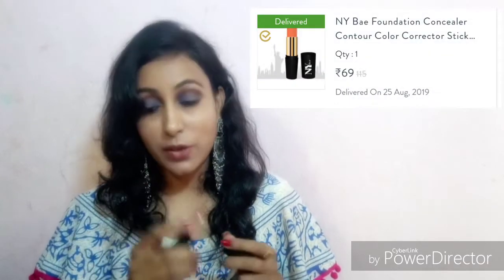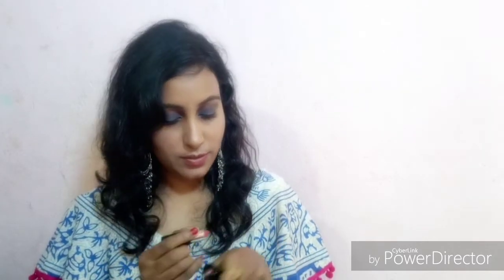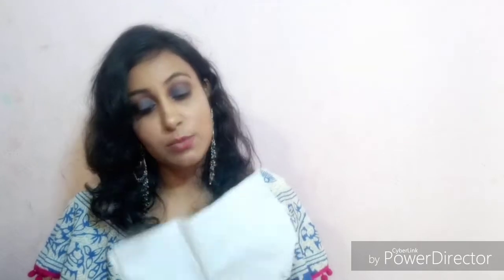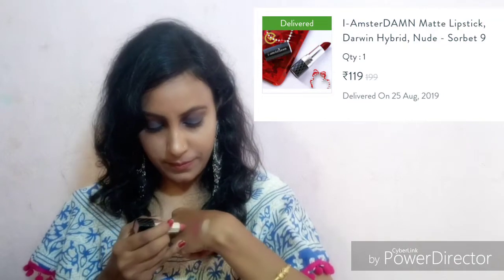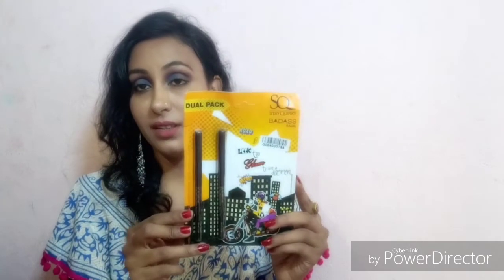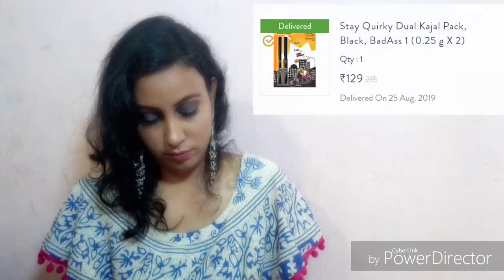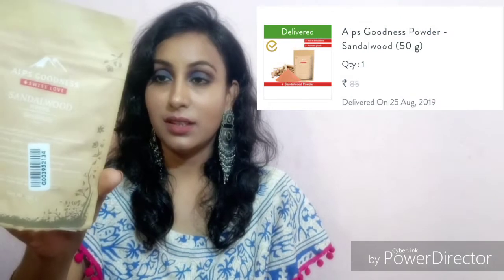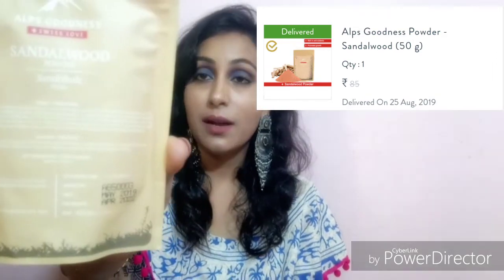Huge Affordable Purplle haul/ new launches makeup/ sale up to 40%